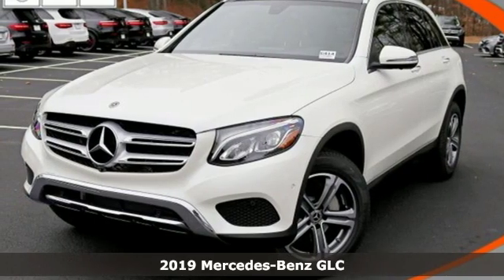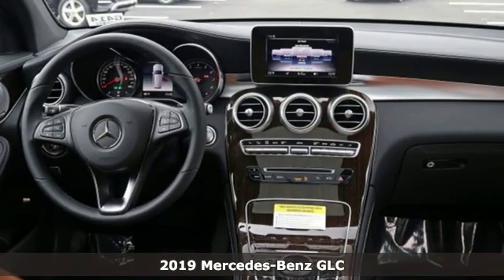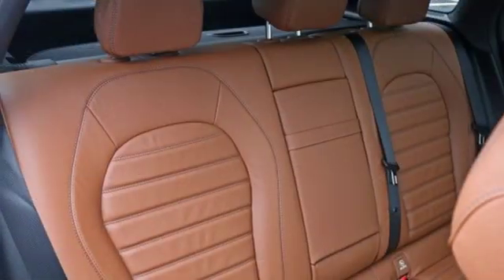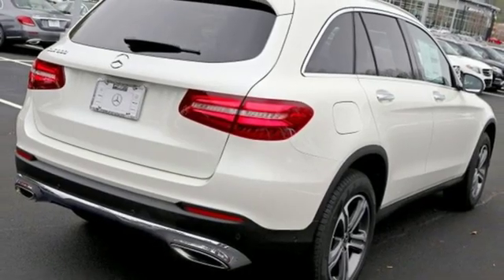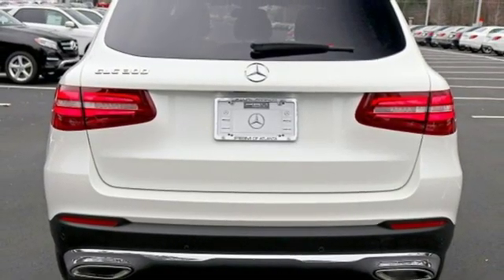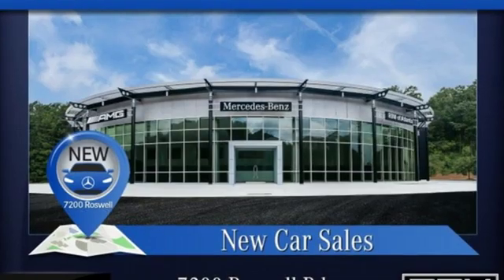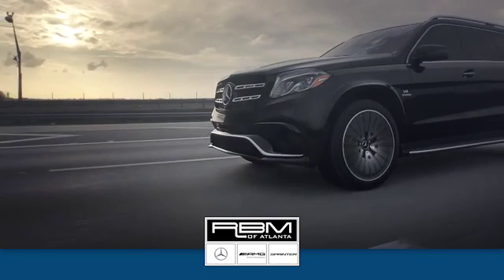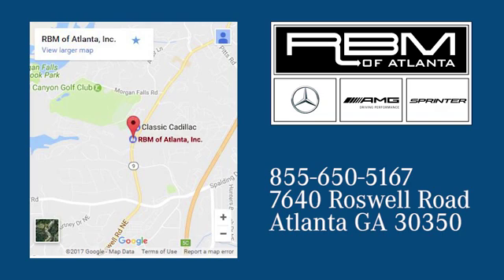New 2019 Mercedes-Benz GLC Atlanta GA Sandy Springs, GA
Year: 2019
Make: Mercedes-Benz
Model: GLC
Trim: GLC 300
Engine: 4 Cyl. 2.0 L
Transmission: Automatic
Color: designo Diamond White Metallic
Interior: Saddle Brown/Black
Stock #: G414
VIN: WDC0G4JB3KF586495
WHEELS: 18 5-SPOKE (R31) (STD), WHEEL LOCKS, VENTILATED FRONT SEATS, STATIC LED HEADLAMPS, SMARTPHONE INTEGRATION PACKAGE -inc: Android Auto, Apple CarPlay, Smartphone Integration, PRE-WIRING FOR REAR SEAT ENT & COMFORT ADAPTER, PREMIUM PACKAGE -inc: KEYLESS GO, SiriusXM Satellite Radio, PARKING ASSISTANCE PACKAGE -inc: HANDS-FREE Comfort Package, Parking Package, PARKTRONIC w/Active Parking Assist, Surround View Camera System, HANDS-FREE ACCESS, PANORAMA SUNROOF, MB-TEX DASHBOARD W/TOPSTITCHING. This Mercedes-Benz GLC has a dependable Intercooled Turbo Premium Unleaded I-4 2.0 L/121 engine powering this Automatic transmission.*These Packages Will Make Your Mercedes-Benz GLC GLC 300 The Envy of Your Friends *LEATHER SEATING PACKAGE -inc: Power Passenger Seat w/Memory , DARK BROWN LINDEN WOOD TRIM, BURMESTER SURROUND SOUND SYSTEM, BLIND SPOT ASSIST, BLACK FABRIC HEADLINER, Window Grid Antenna, Wheels: 18 5-Spoke (R31), Valet Function, Urethane Gear Shift Knob, Turn-By-Turn Navigation Directions, Trunk/Hatch Auto-Latch, Trip Computer, Transmission: 9G-TRONIC 9-Speed Automatic -inc: DYNAMIC SELECT, Transmission w/TouchShift Sequential Shift Control w/Steering Wheel Controls, Tracker System, Towing Equipment -inc: Trailer Sway Control, Tires: P235/60R18 Run-Flat, Tire Specific Low Tire Pressure Warning, Tailgate/Rear Door Lock Included w/Power Door Locks, Systems Monitor.*Stop By Today *Test drive this must-see, must-drive, must-own beauty today at RBM of Atlanta, 7640 Roswell Road, Atlanta, GA 30350.

Address:
7640 Roswell Road